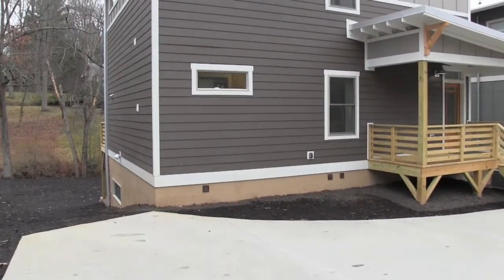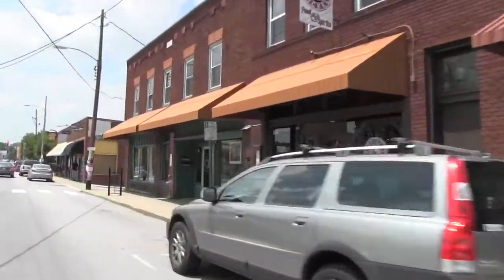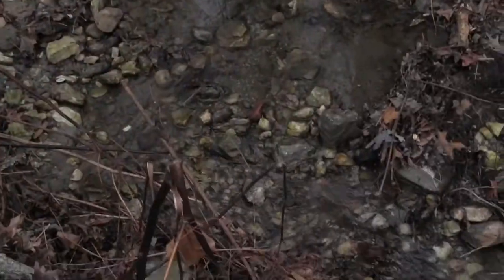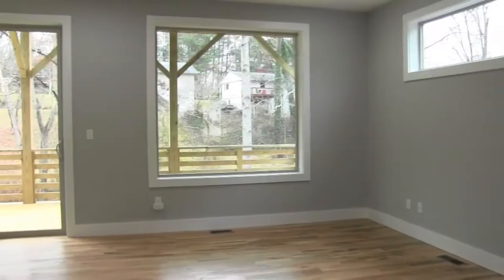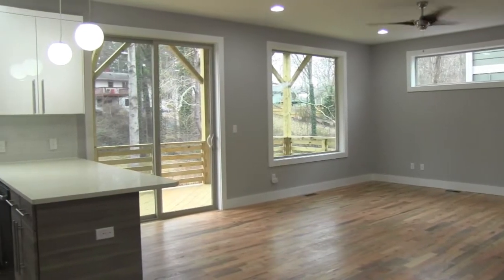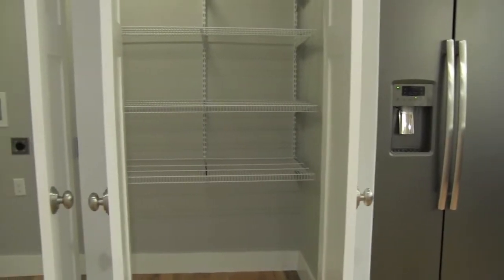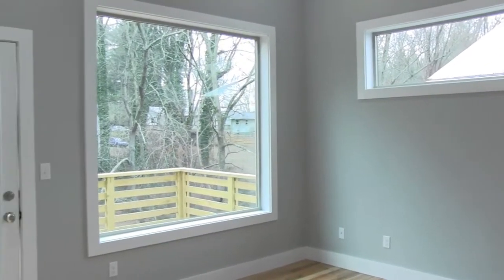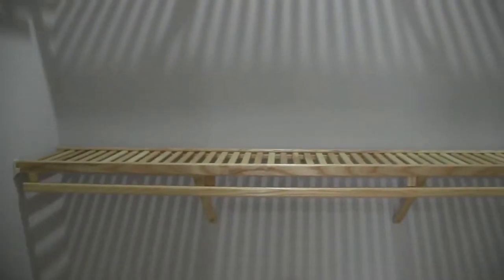240 Sand Hill Road, Asheville, NC Real Estate Video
Take a video walk-through tour of this beautiful home for sale:
240 Sand Hill Road, Asheville, NC